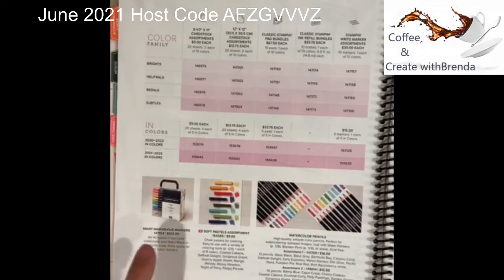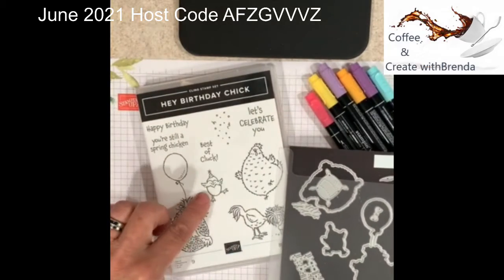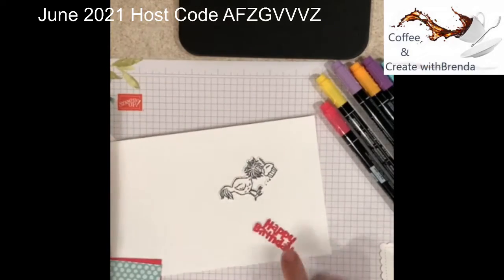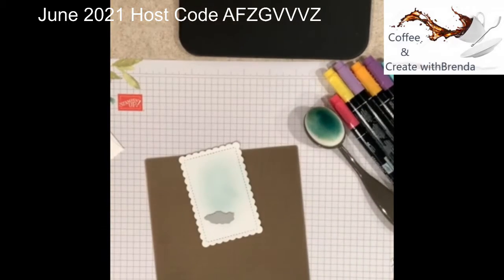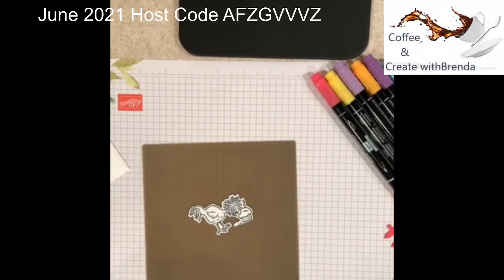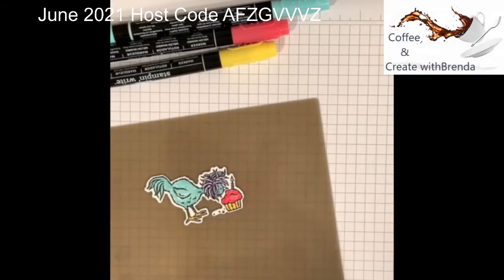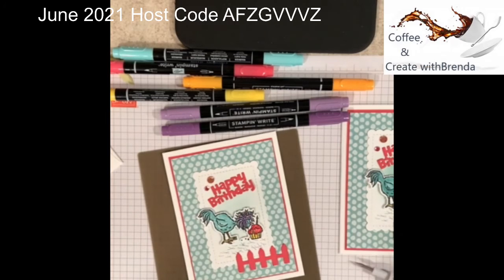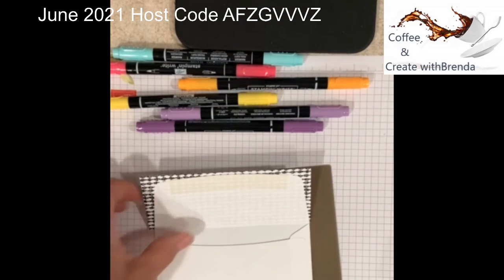Coffee & Create with Brenda June 5, 2021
Here is the replay of Coffee & Create with Brenda.  I post at 9am each Saturday morning using beautiful Stampin' Up! products and add some tips and techniques.  Please join me on Facebook at Create with Brenda for lots of papercrafting ideas!